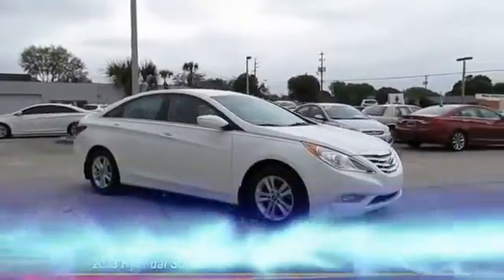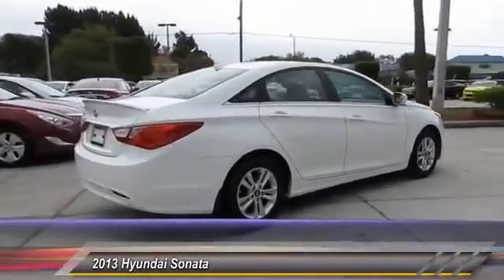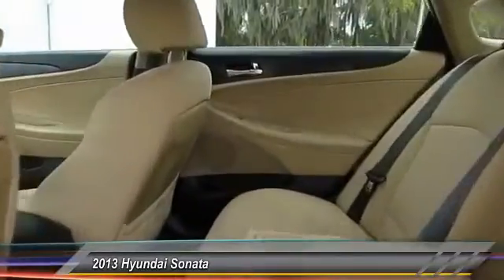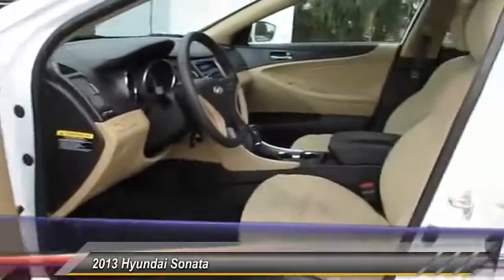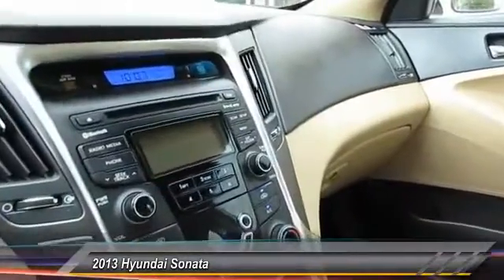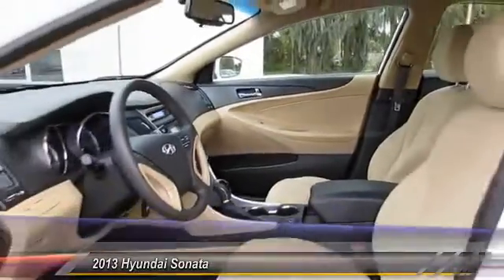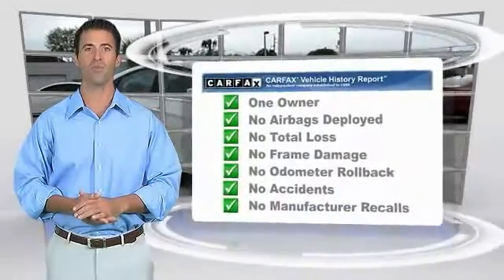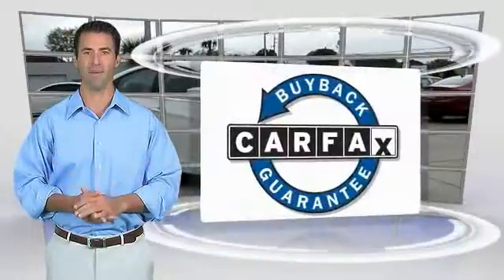2013 Hyundai Sonata Live Melbourne FL H39909A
2013 Hyundai Sonata GLS

Coastal Hyundai
915 New Haven Avenue W

Don't wait another minute! Hurry and take advantage now! Remainder of the 5 year 60,000 mile Bumper to Bumper warranty and Roadside assistance. Are you looking for a great value in a vehicle? Well, with this wonderful 2013 Hyundai Sonata, you are going to get it.. Save your hard-earned cash for the fun stuff in life instead of flushing it down your gas tank every week. We only keep the CLEAN CARFAX cars, we sell the others to our competition.